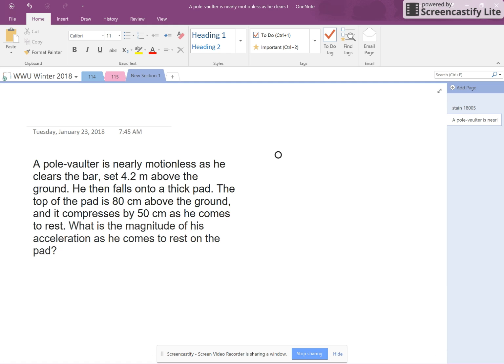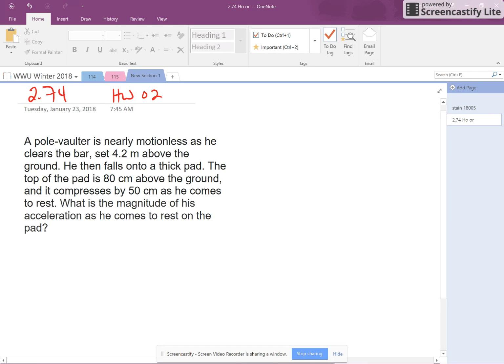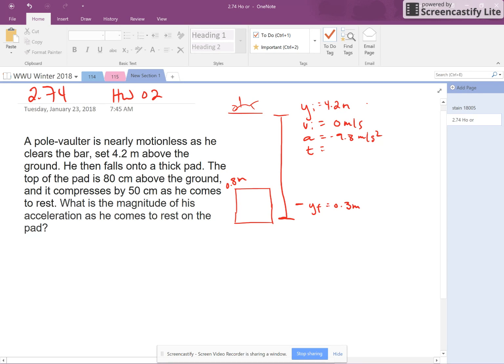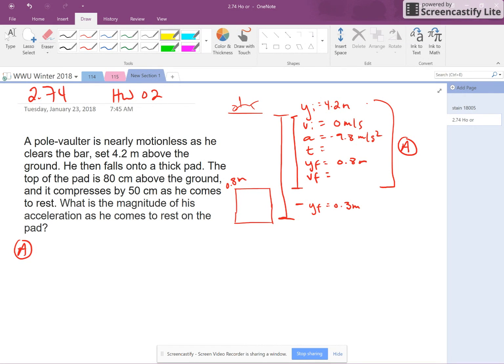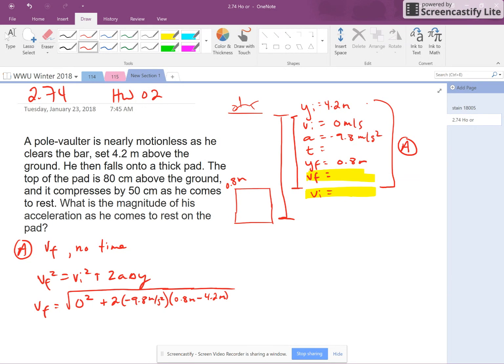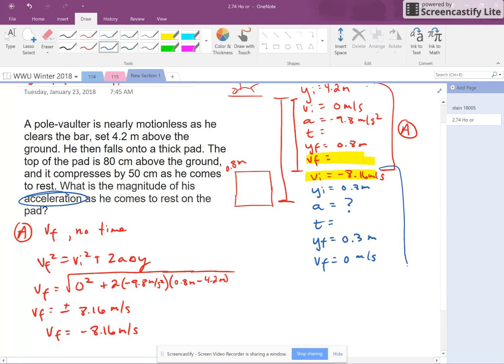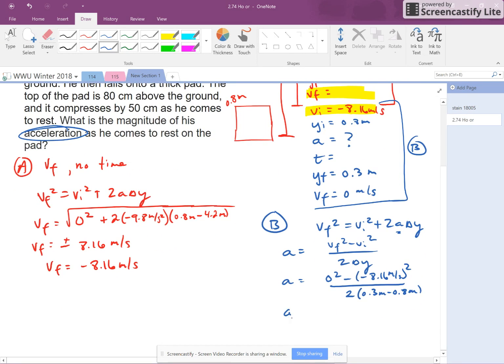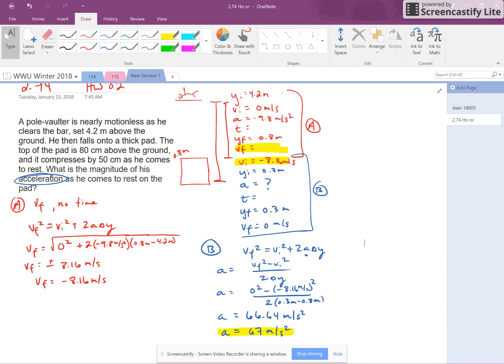Jan 23, 2018 7:55 AM